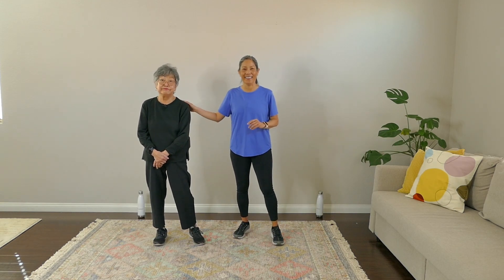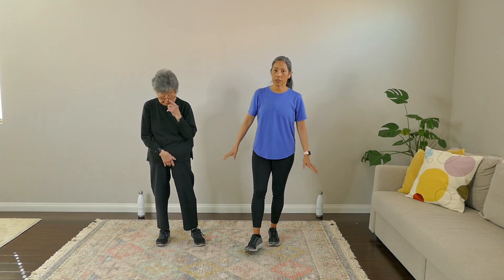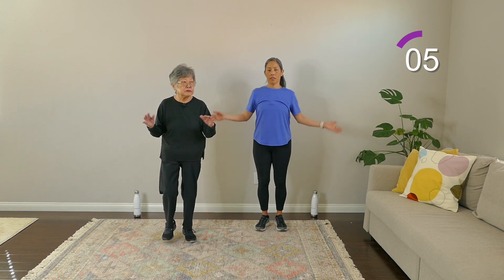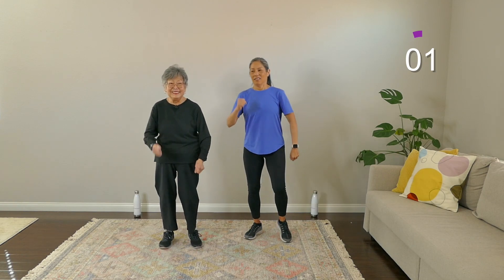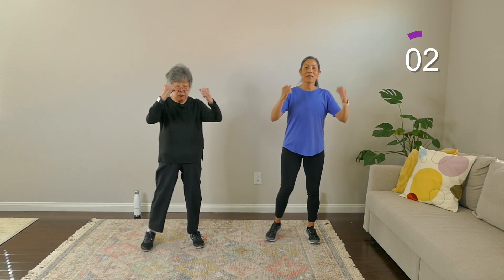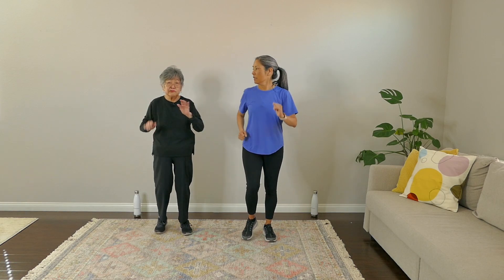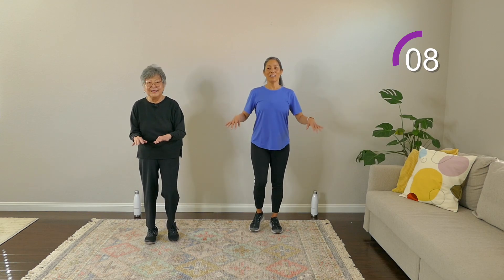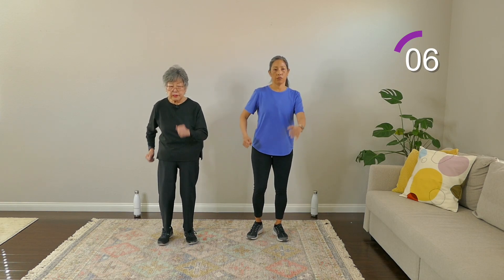Exercise after Covid 19 Recovery | Return to Exercise after Illness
Exercise after Covid 19 recovery or other illness should be gentle and gradual. Your body is coming out of a weakened state and your return to exercise after illness will take time. Check with your health care provider on the best way for you to recover. Take it slow by trying out gentle movement with this exercise after Covid 19, a short yes2next walking workout, or a gentle stroll outdoors. Listen to your body and stop when you feel tired. This is not a race - recovery takes time and it’s ok to give yourself some grace. If you can only move a minute, that’s fine. Try again tomorrow and see how you feel.  Build up your exercise time gradually and slowly with your workout after Covid. As you get stronger, you will build up your exercise time gradually and slowly.

00:00 Introduction
01:25 Gentle Walk

We wish you a speedy recovery and good health! We’re so happy to help you regain your strength!